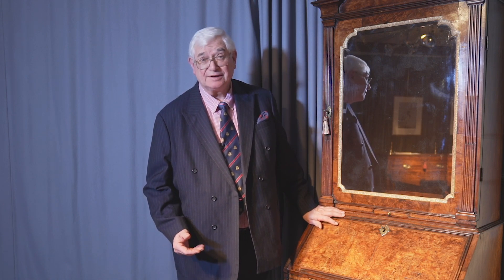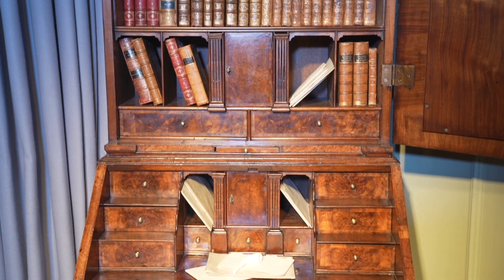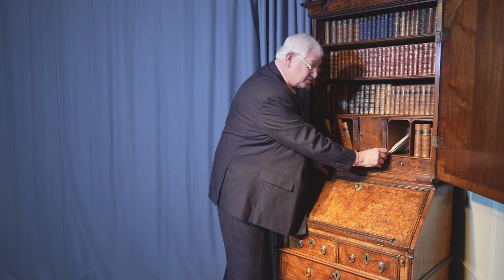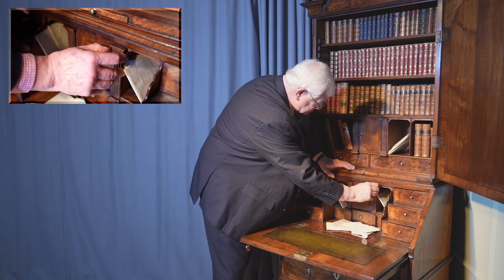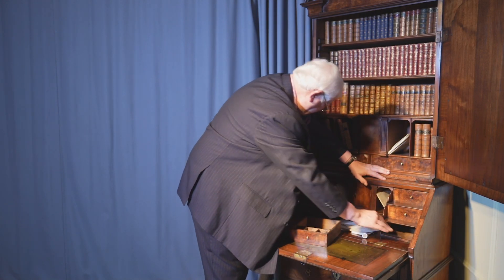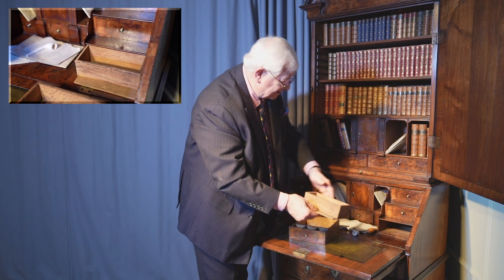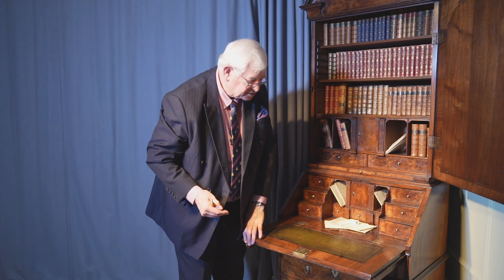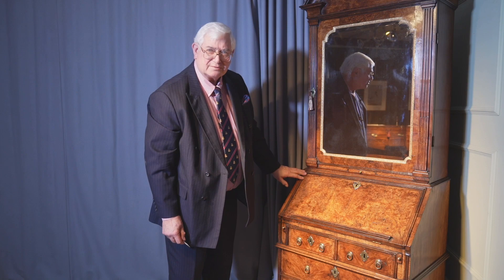masterclass Newly discovered secret compartments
David Harvey examines a Queen Anne Period Burr Walnut Bureau Bookcase and discovers hidden secret compartments that he had never found before!